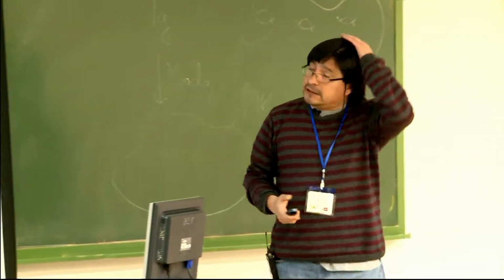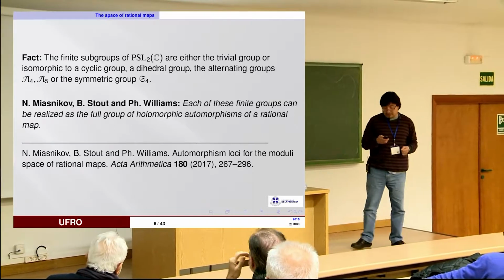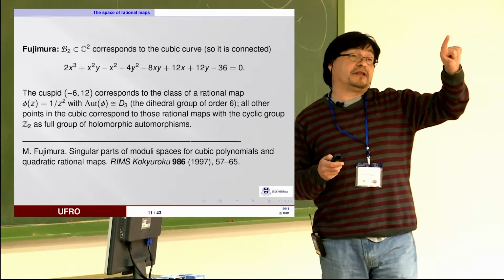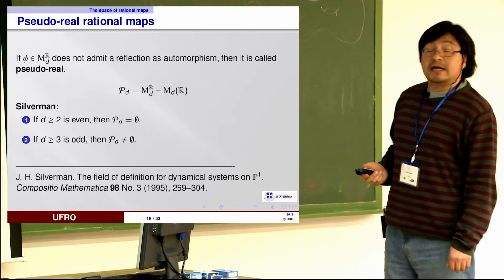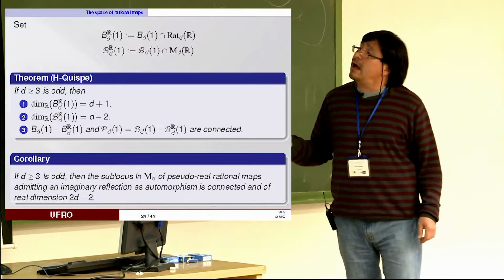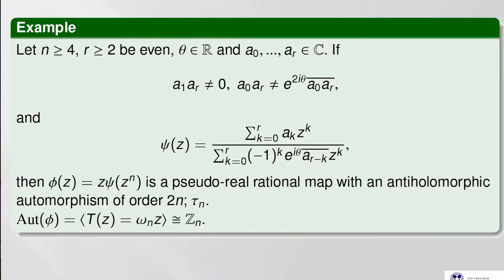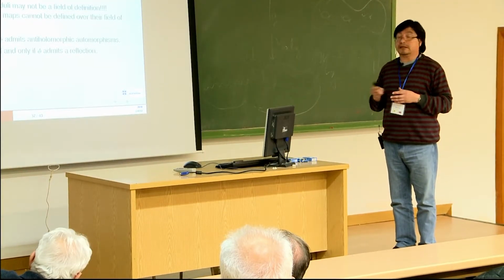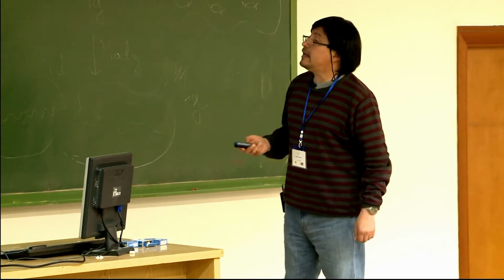LET'S GET RATIONAL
Rubén Hidalgo
Universidad de La Frontera, Chile

Seventh Iberoamerican Congress on Geometry
Tuesday, January 23, 2018
University of Valladolid